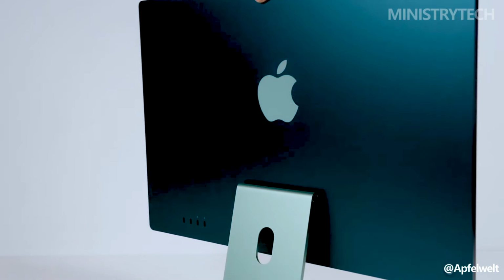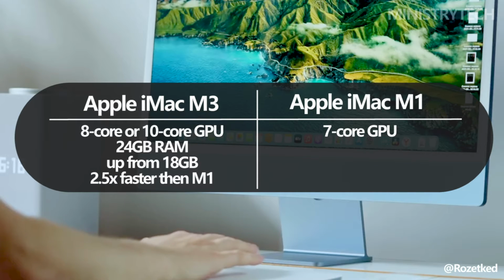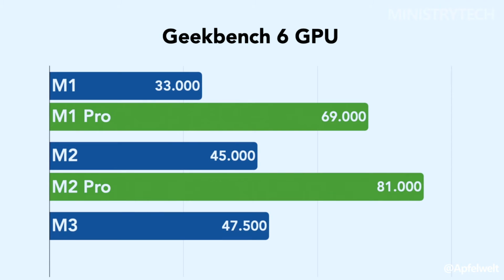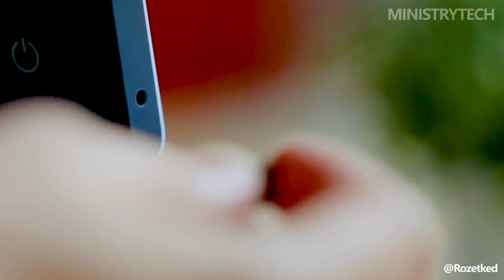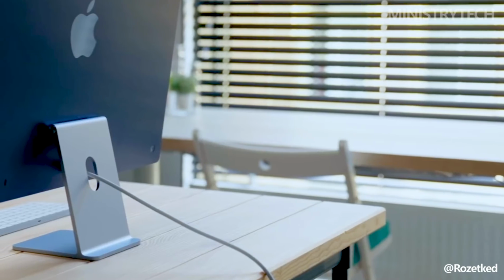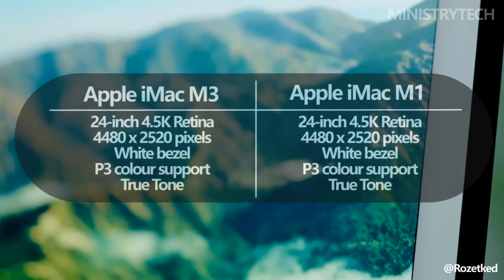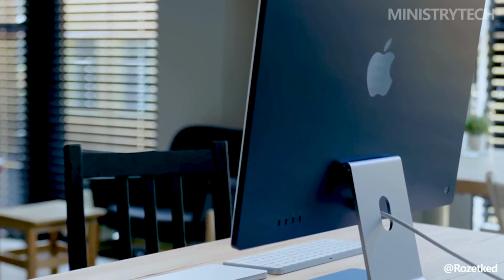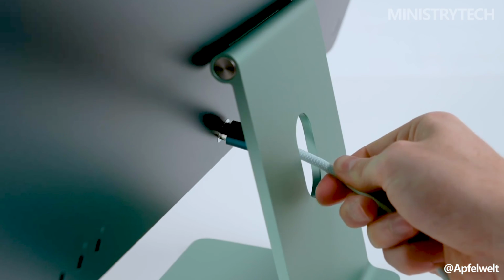Apple iMac M3 vs iMac M1 | What's The Difference 2023?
The much anticipated new iMac is now available, and it is among the first Apple devices to use the new M3 chip, which is constructed using a 3nm process. The 3nm chip was first introduced to the mobile market by the iPhone 15 Pro and iPhone 15 Pro Max.

Now, the new iMac and MacBook Pro models are bringing the same power and efficiency to the desktop market. These are actually the first 3nm chips to be found in a personal computer.

In what ways does the new iMac differ from the M1 chip-running model that came before it? We compare the Apple iMac (M3, 2023) and iMac (M1, 2021) side by side to determine their main distinctions.